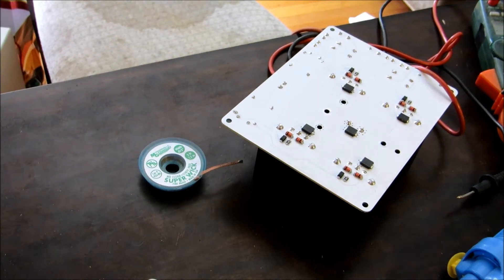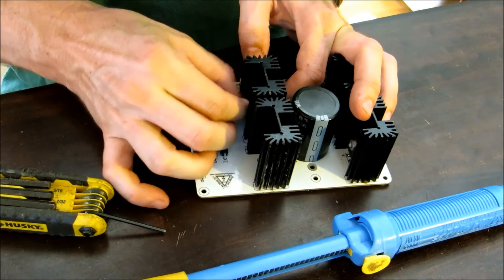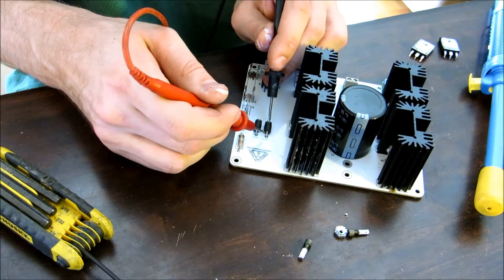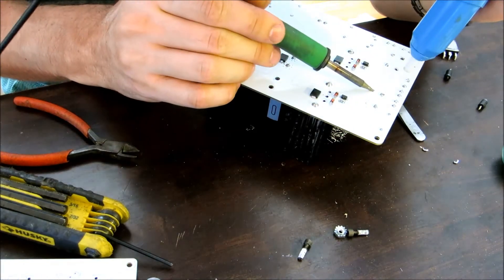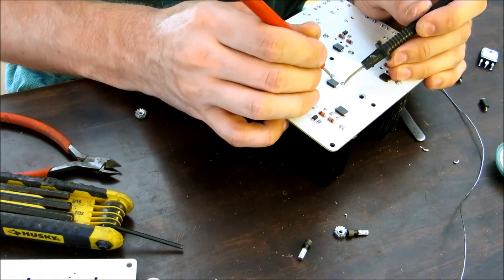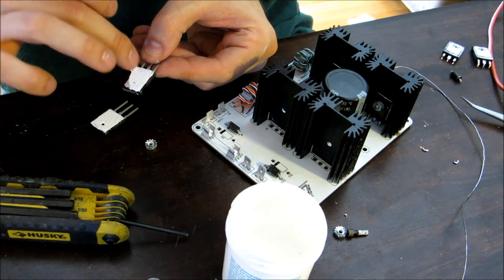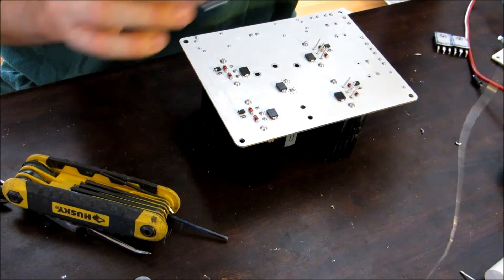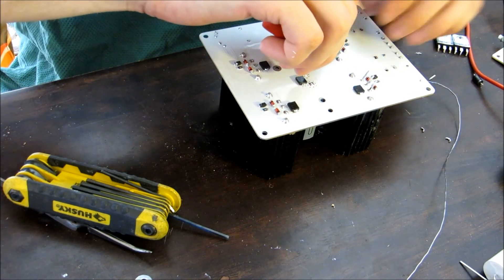De Soldering IGBTS The Easy Way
Made this video specifically for one person but I figured I'd just make it public it may be of some use to others.